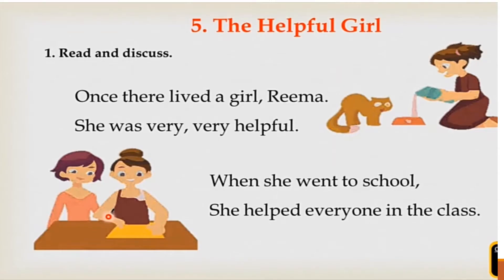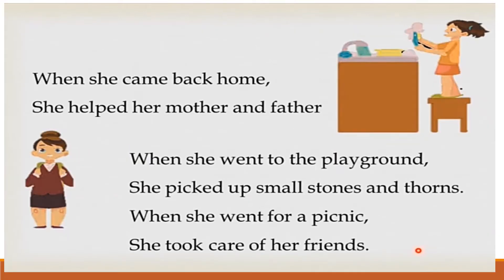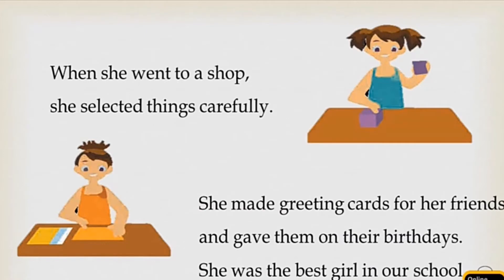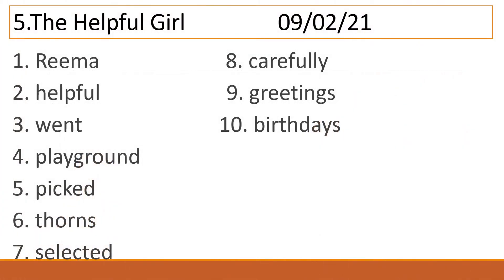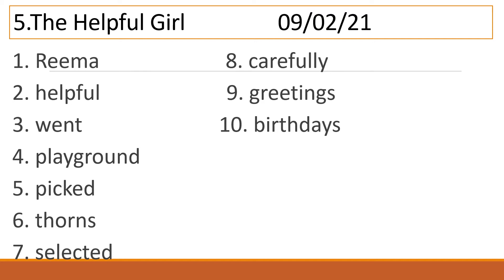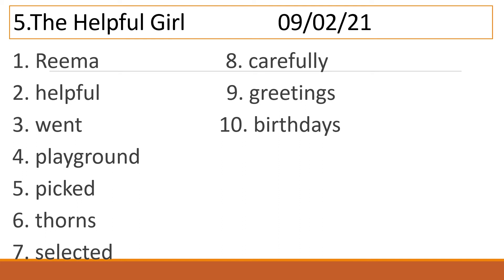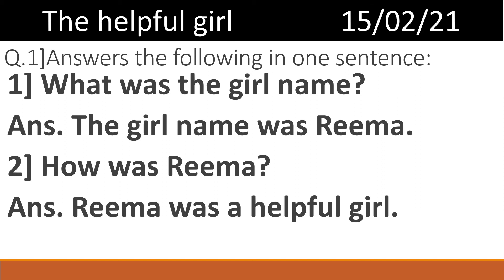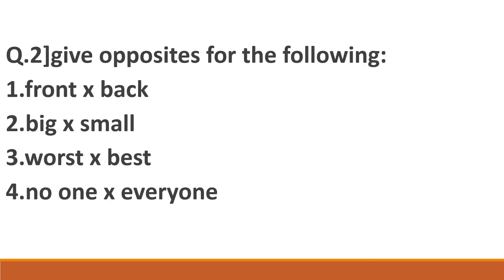The help ful girl English balbharati std 1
Hello everyone
In this video I am providing the explanation and exercise of the lesson. The helpful girl English std 1